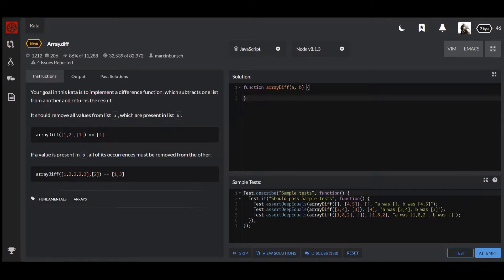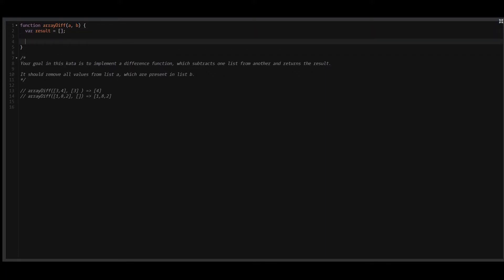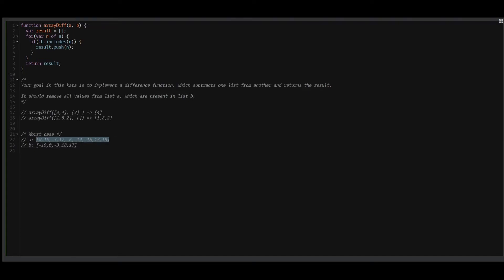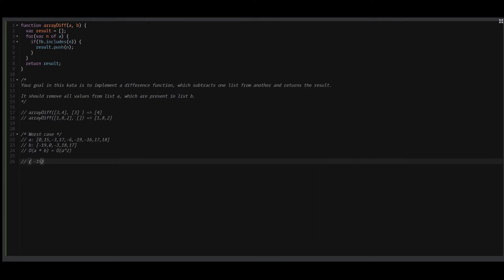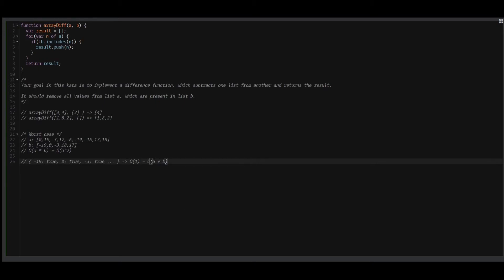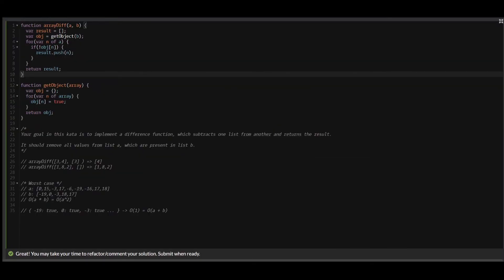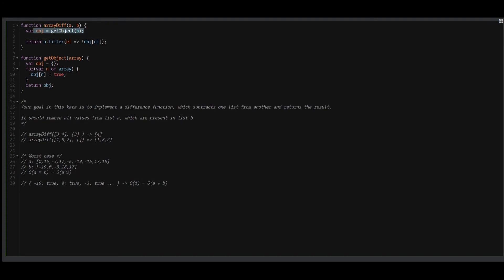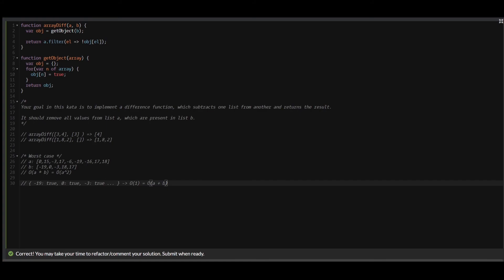Code together «Array Diff» | Code Kata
Your goal in this kata is to implement a difference function, which subtracts one list from another and returns the result.

arrayDiff([1,2],[1]) == [2]

It should remove all values from list a, which are present in list b. If a value is present in b, all of its occurrences must be removed from the other:

arrayDiff([1,2,2,2,3],[2]) == [1,3]

🔥 Timestamps
00:00 Array diff task
00:41 Solution 1
01:38 Solution 1 cons
02:15 Solution 2
04:40 Solution 3
05:26 Afterword